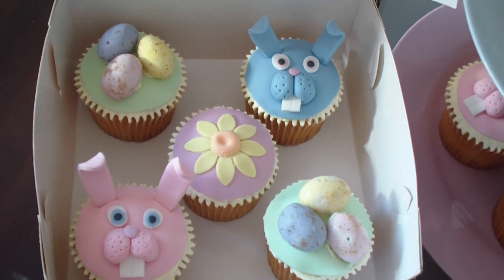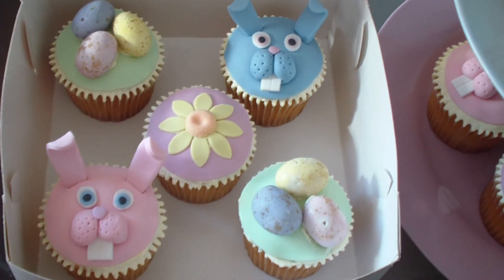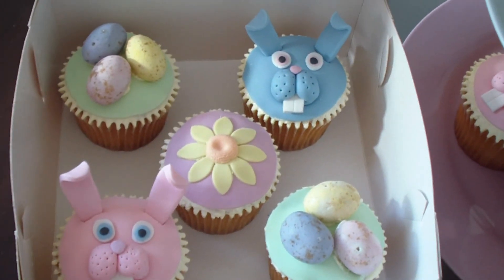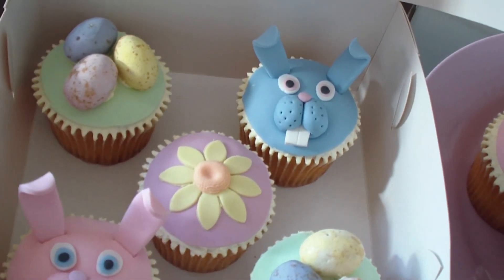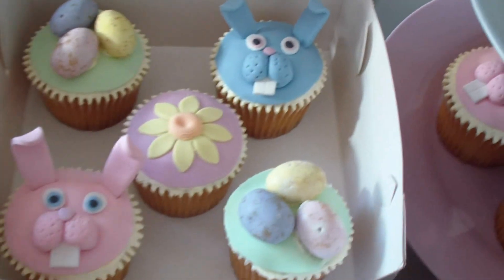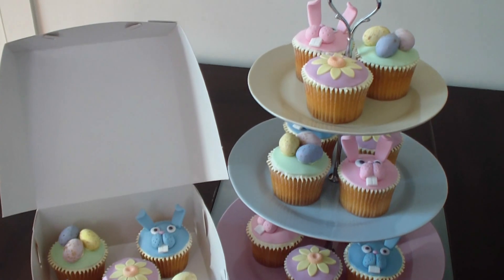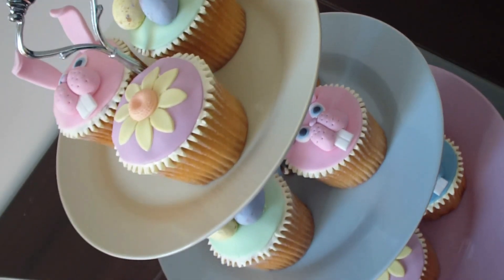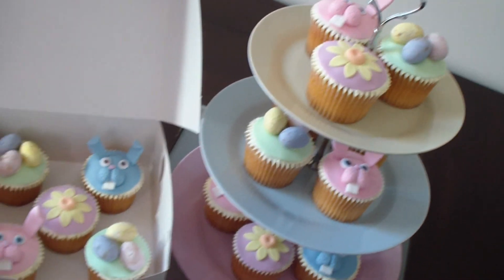Easter Cupcakes (How to tutorials on my channel)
Easter Cupcakes. How to make an Easter Bunny Rabbit cupcake, how to make an easter daisy cupcake  and how to make an easter egg cupcake are on my youtube channel at mackandnorm.